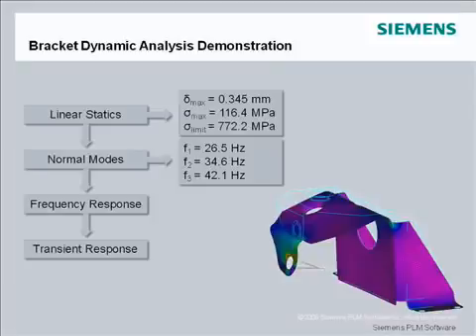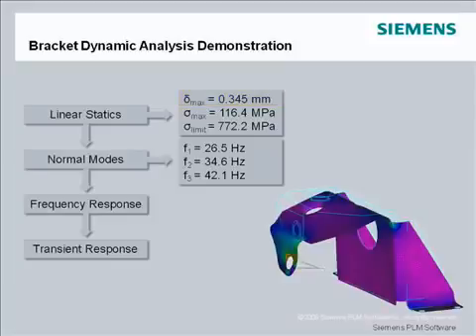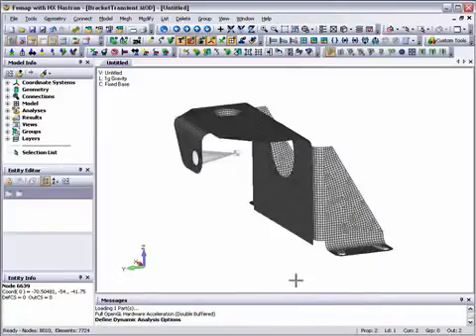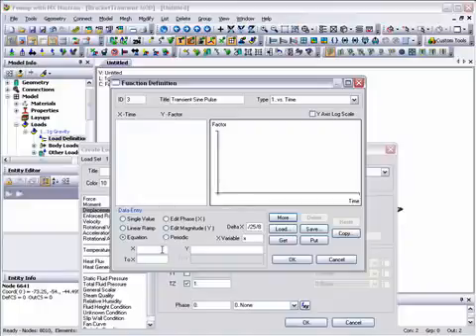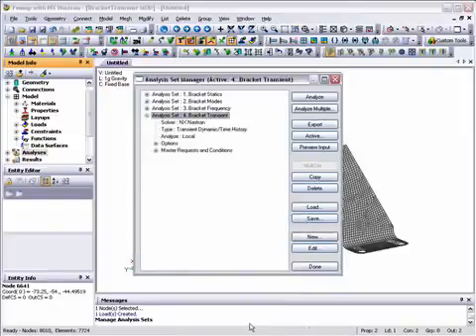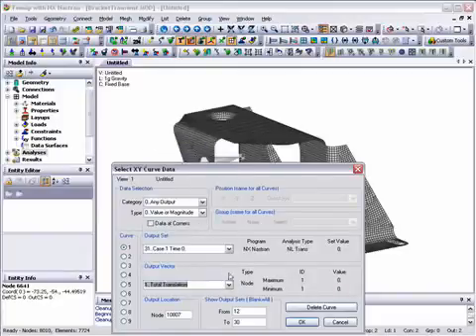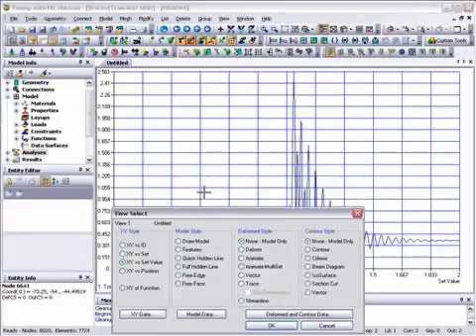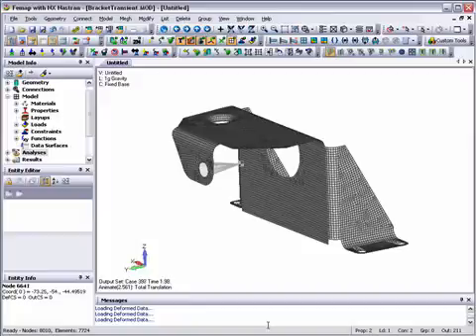Femap Analysis Dynamic Transient Response